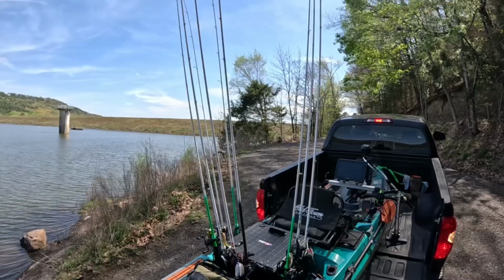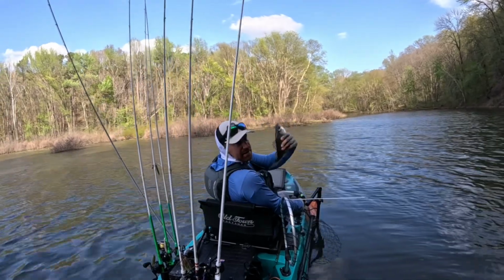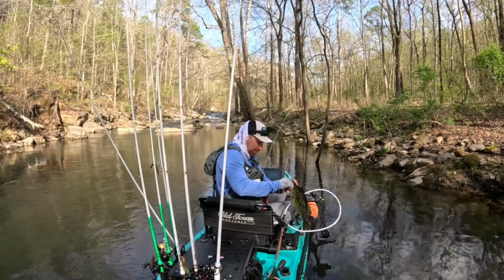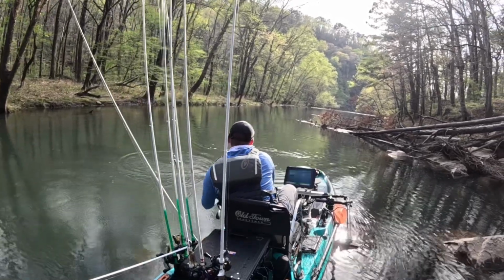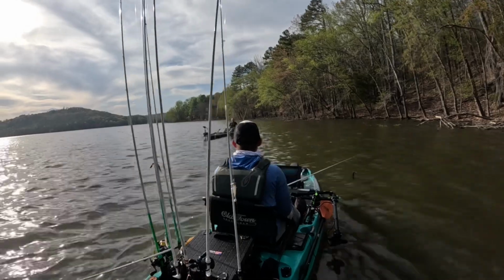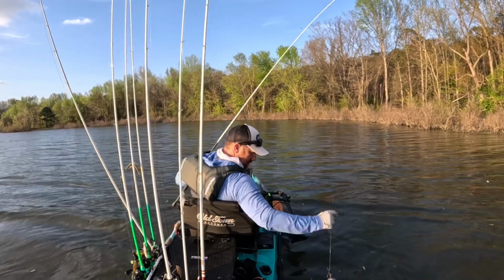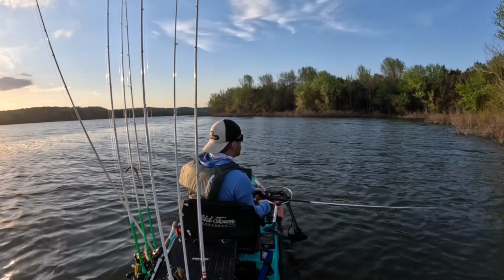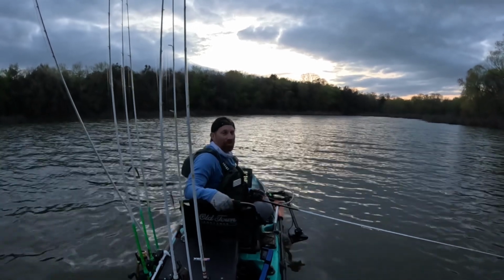Pottsville Watershed Spring Bass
March 30 2024. Join me as I head out to the Pottsville Watershed in Pottsville Arkansas for some spring fishing.  I catch white bass, largemouth several ways on the lake.